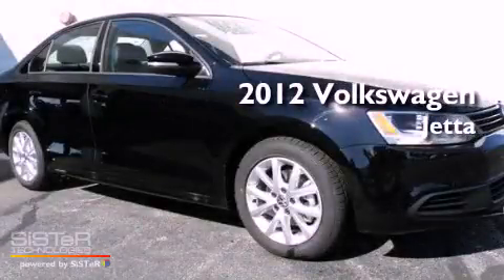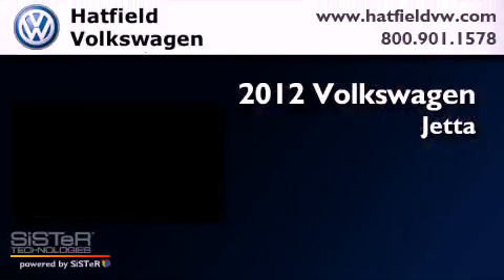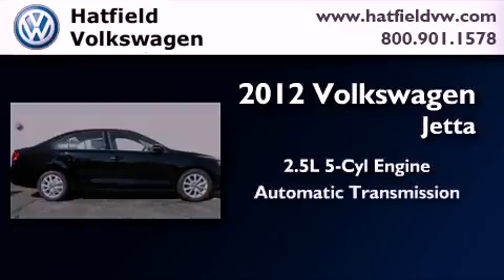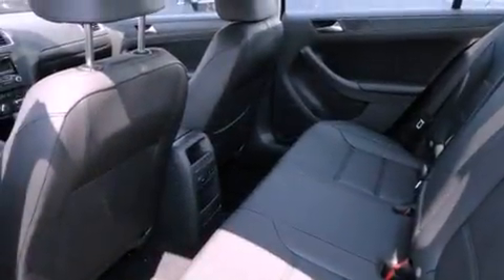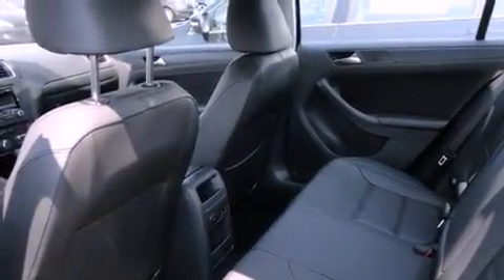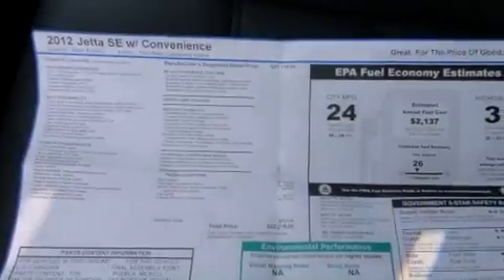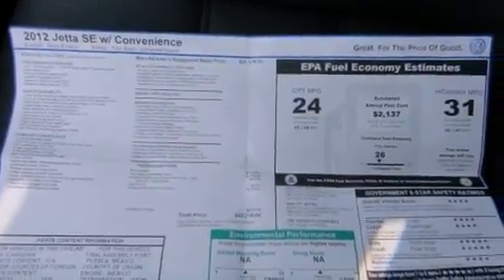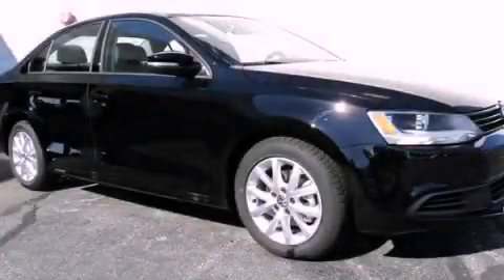2012 Volkswagen Jetta Columbus OH 43228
Year : 2012
 Make : Volkswagen
 Model : Jetta
 Engine : 2.5L I-5 cyl
 Trans . : 6-Speed Automatic

 Miles : 10

 2012 Volkswagen Jetta Columbus OH